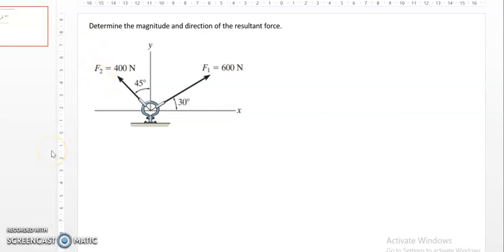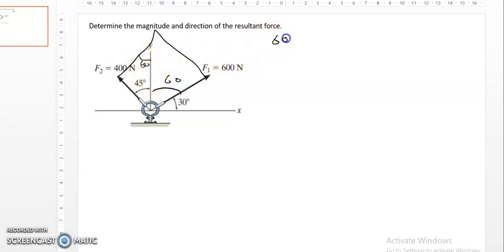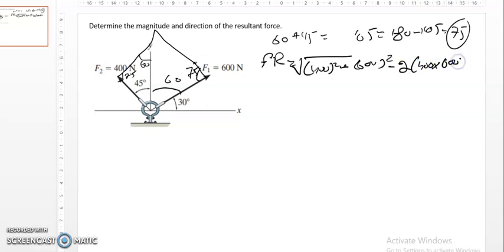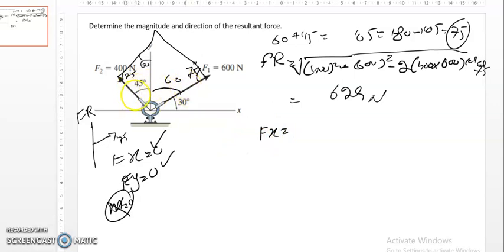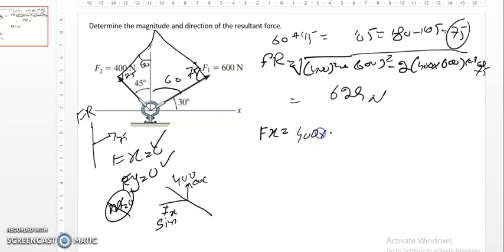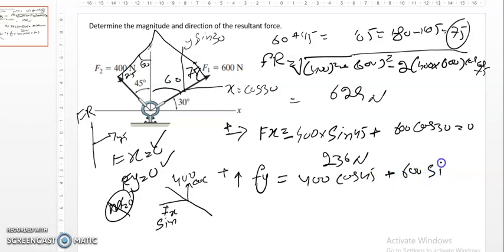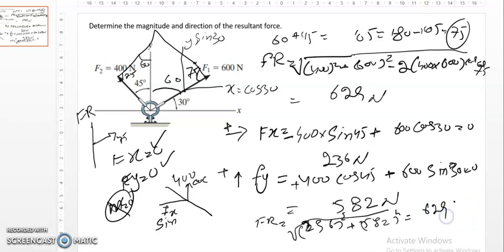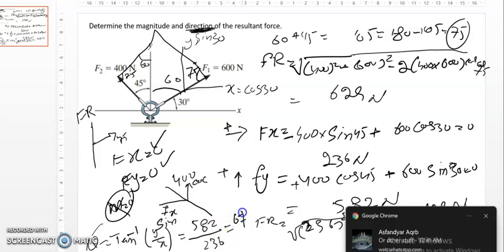how to find resultant force of 2 vector